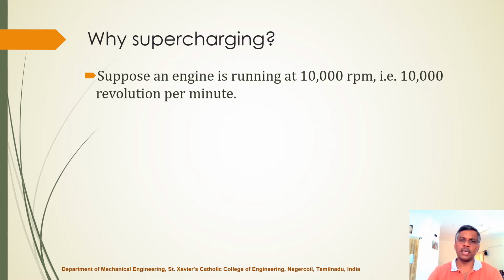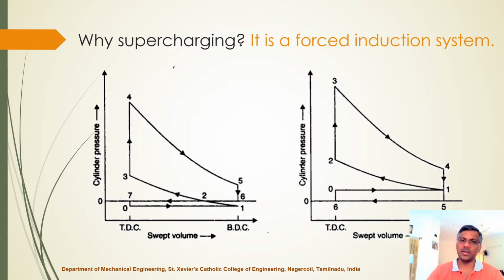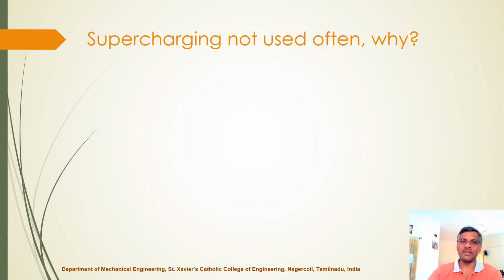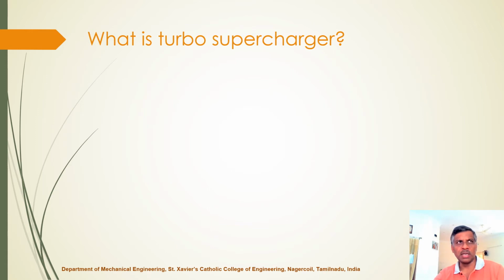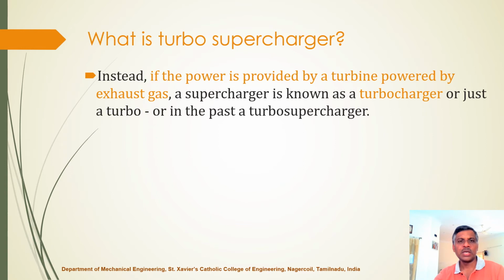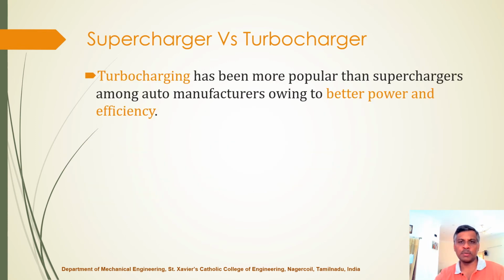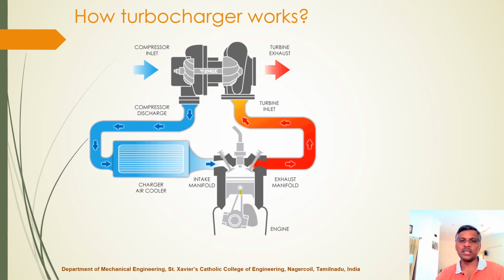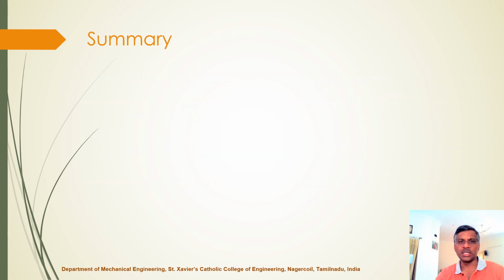Part 3, Unit IV, Turbocharging and Supercharging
This lecture gives an idea about supercharging and turbocharging in IC engines.